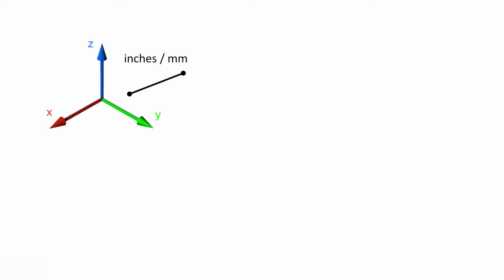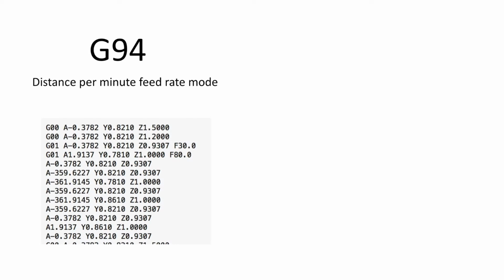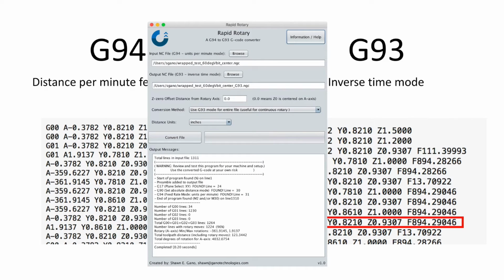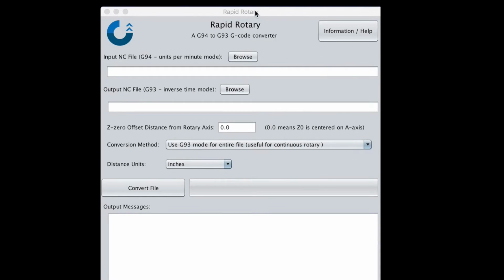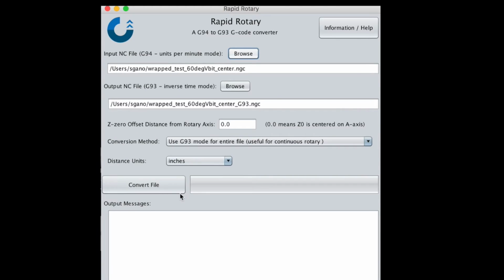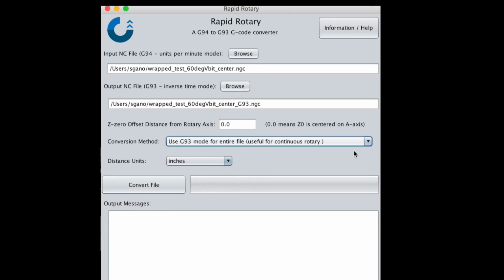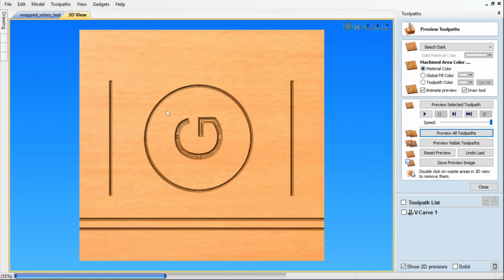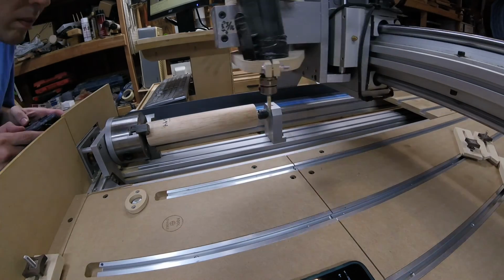Speed Up Slow CNC Rotary jobs in LinuxCNC with Rapid Rotary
Does your rotary axis jog quickly but then when running jobs move much slower than expected?  If so this program may be able to help solve that problem!

This program converts G-code from G94 (units per minute feed rate mode) to G93 (Inverse time mode).